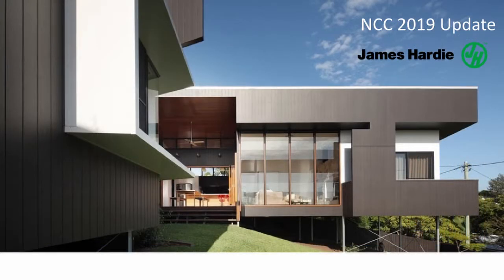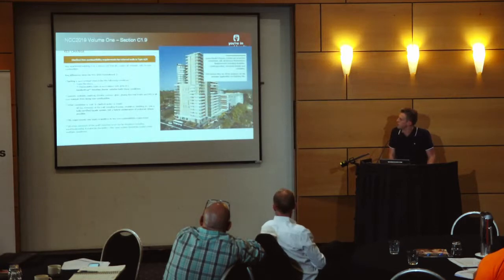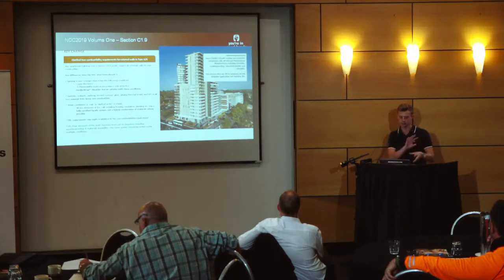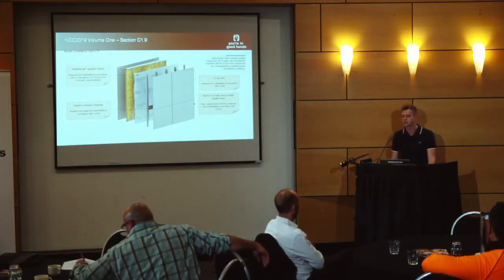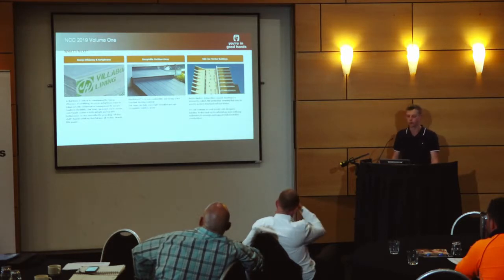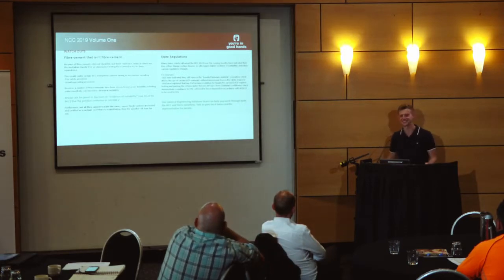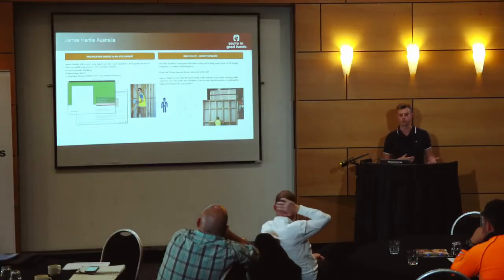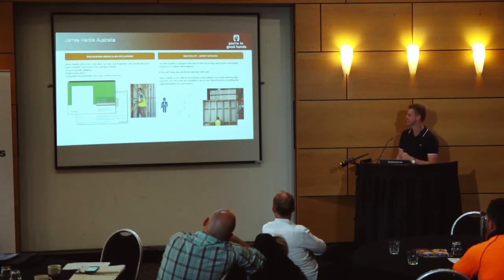Changes to NCC Volume 1 2019 from a manufacturers perspective - James Hardie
Presenter Timothy Elliott, James Hardie – Product Manager
This video provides a run down on how the NCC 2019 Volume One changes affect James Hardie range of products and systems.